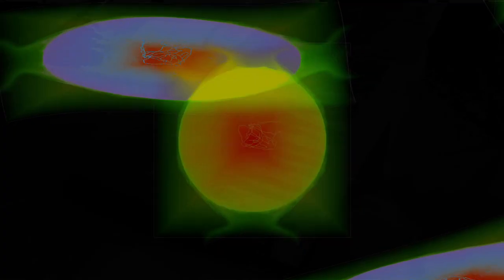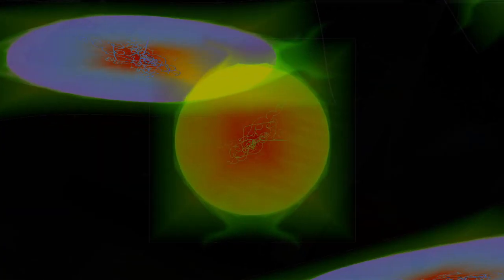New Chaos 3 Movie 24 08 21 10h18m22s